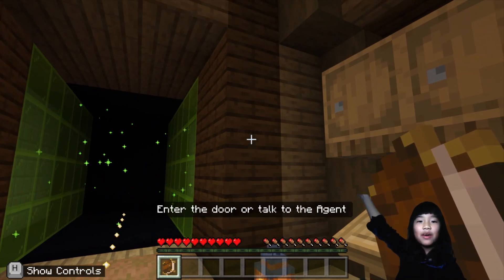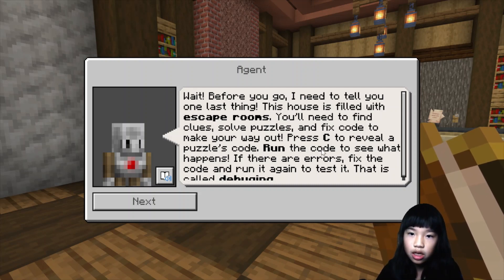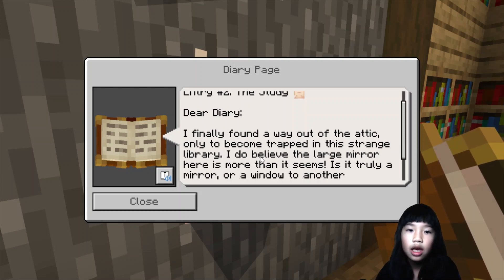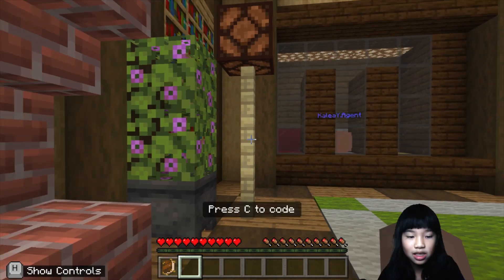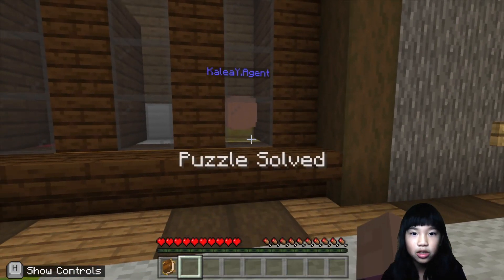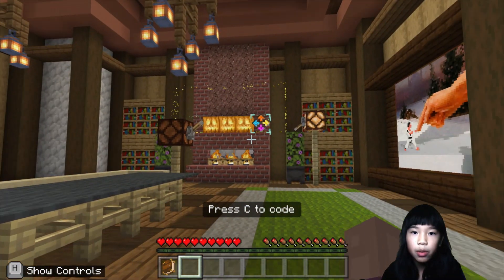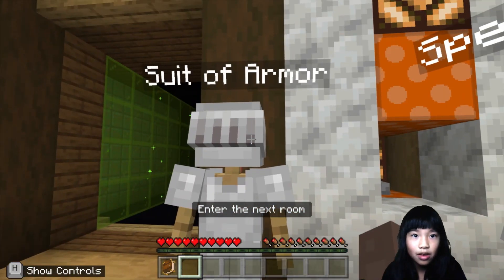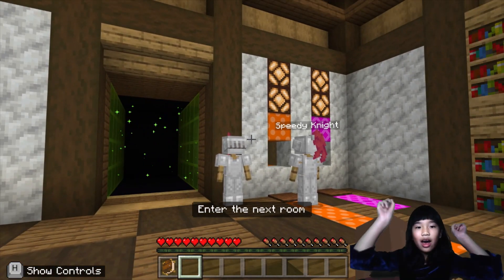How to Code *ESCAPE ESTATE: GREEN PATHWAY ROOM 2 STUDY* in MINECRAFT: Education Hour of Code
► Let’s get started with coding in 🏫 Minecraft: Education Edition - Hour of Code 2022: Escape Estate. In the last video we opened the Green Pathway and in this video we went through the pathway! We find ourselves in the study room with some paintings and a mirror. We use python to get ourselves out of Room 2 - The Study Room.

📺 In this video:
★ 0:00 Start
★ 2:08 First Task
★ 2:17 Start coding in Python
★ 10:05 We finished it! 😉

By completing this lesson, we learn to use the code commands:
► Solve this challenge in Python 🐍:
★ move_cursor() to move the cursor a certain direction
★ place_block() to place a block
★ move_knight() to move a knight that will help us
★ move_clay_ball to move a clay ball

The green pathway will have 4 specific escape rooms to complete within the mansion:
★ Room 1: Attic
★ Room 2: Study
★ Room 3: Kitchen
★ Room 4: Parlor

What is Minecraft Hour of Code 2022: Escape Estate?
Use coding and computational thinking in Python to unlock secrets, open trap doors, and reveal hidden clues to escape the mysterious mansion by dawn.
★ Explore early coding concepts
★ Use computational thinking to solve coding puzzles
★ Create code using Python to solve problems
★ Discover how computational thinking can be applied to other subject areas outside of computer science